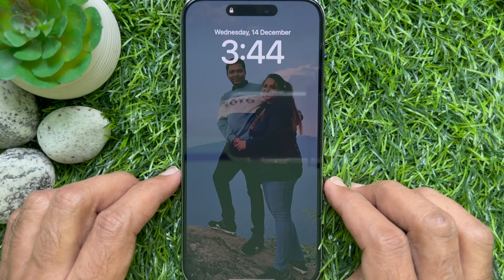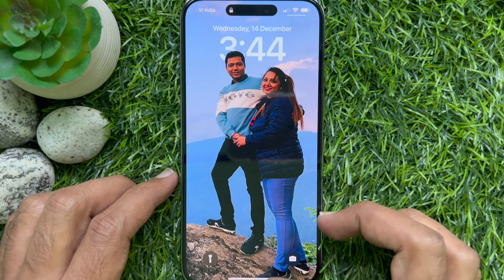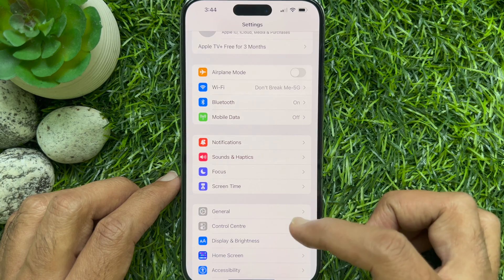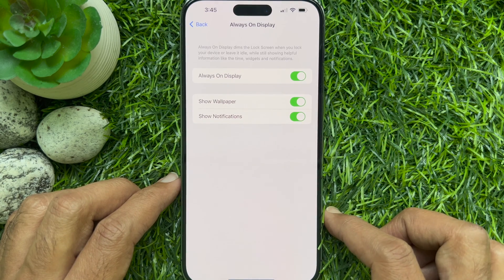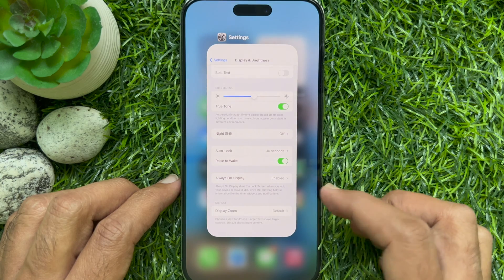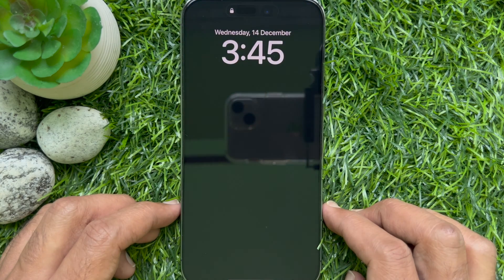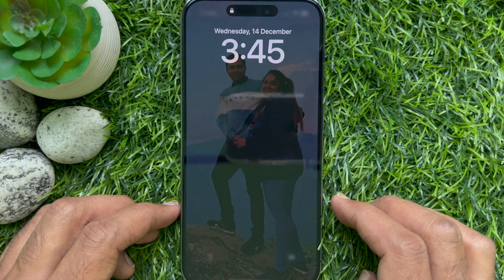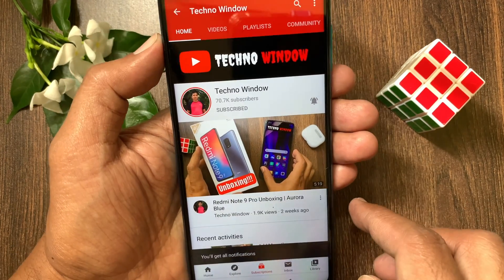How to Hide Lock Screen Wallpapers When Always On Display Is Enabled In iPhone 14 Pro Max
iPhone 14 Pro / iPhone 14 Pro : How to Hide Lock Screen Wallpapers When Always On Display Is Enabled.